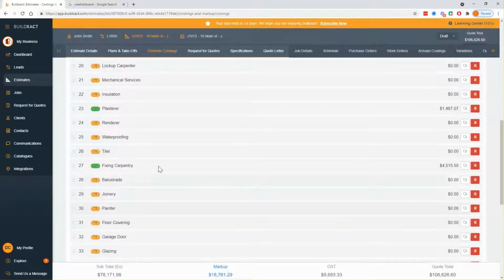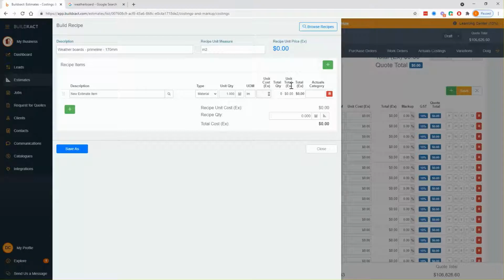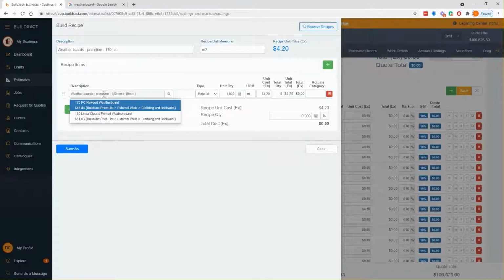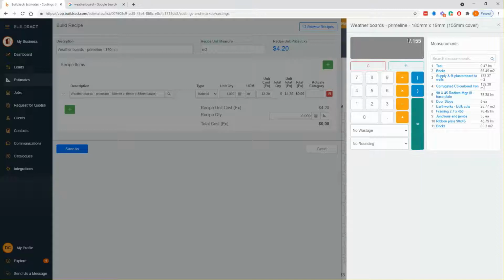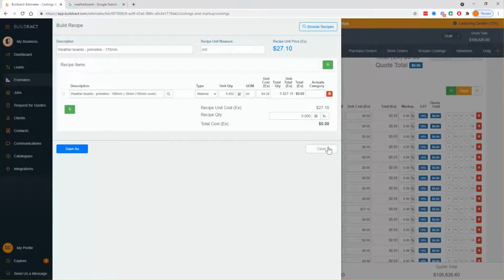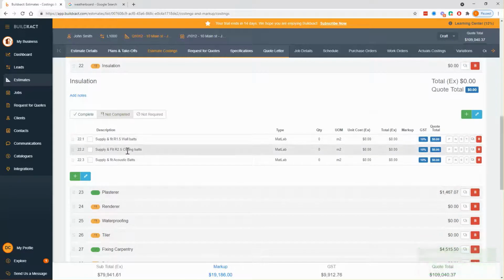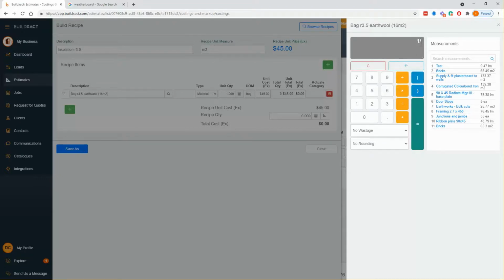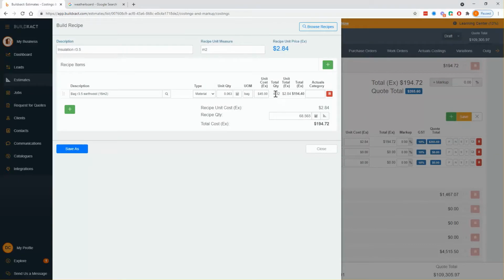How to build a cladding and insulation Recipe in Buildxact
This video covers how to use recipes to work out cladding and insulation in Buildxact.

0:05 Overview
0:29 How to build a cladding recipe
2:34 Working out your fraction measurements
3:24 How to reuse takeoffs
3:58 How to build an insulation recipe
5:13 Working out your fraction measurements